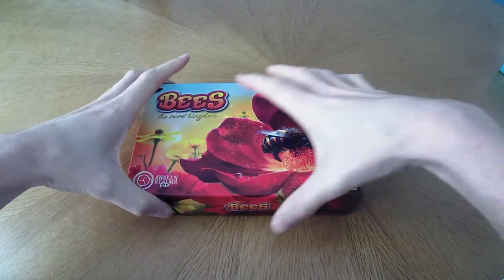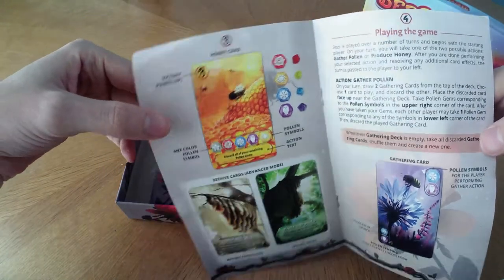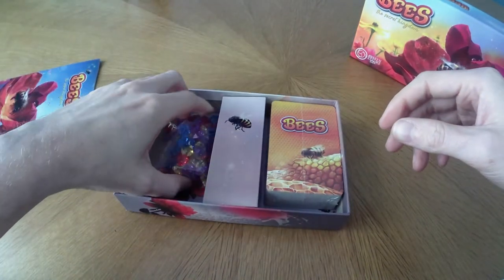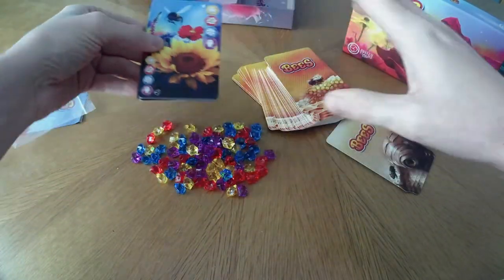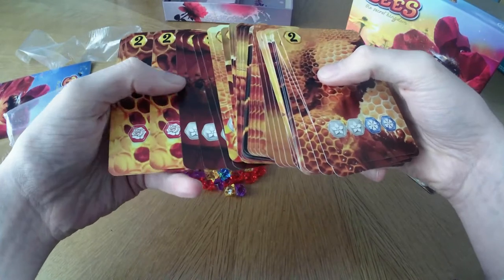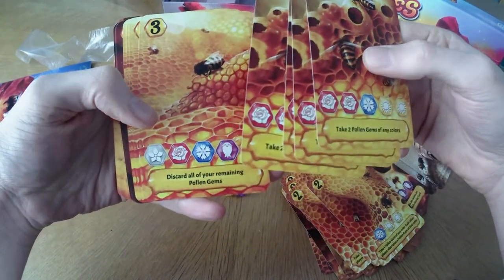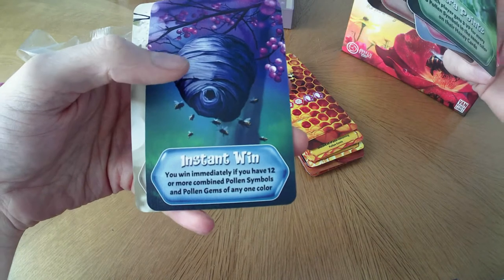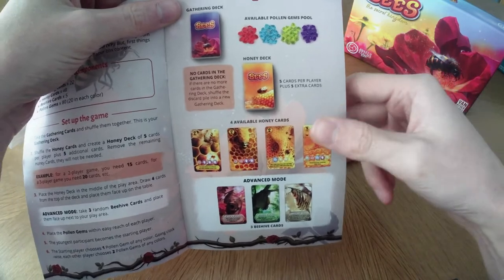Bees The Secret Kingdom Unboxing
Our half blind unboxing of Bees The Secret Kingdom, an incredibly light looking game for Awaken Realms but a gorgeous one at that! Check out our first thoughts of what's under the lid here.